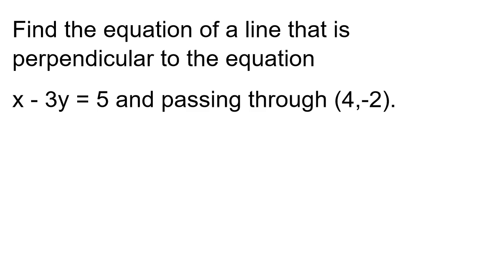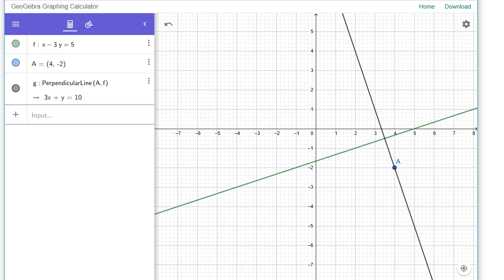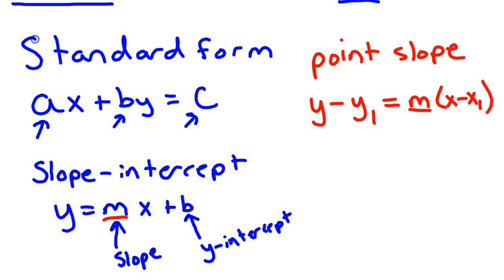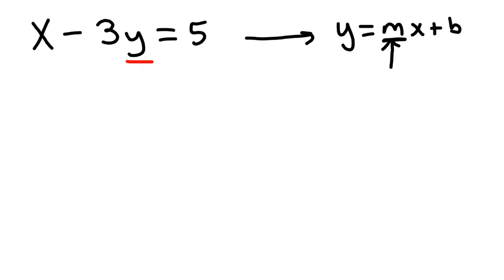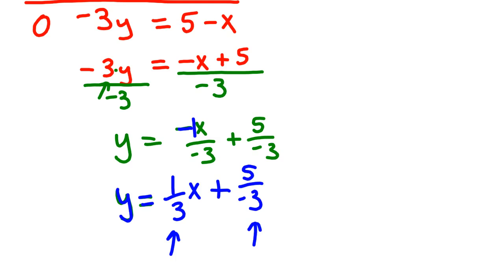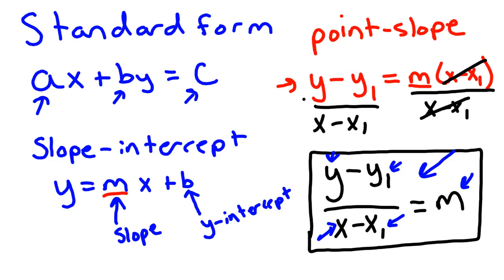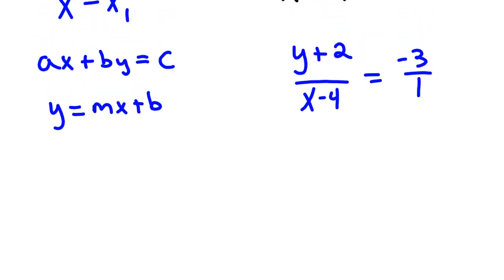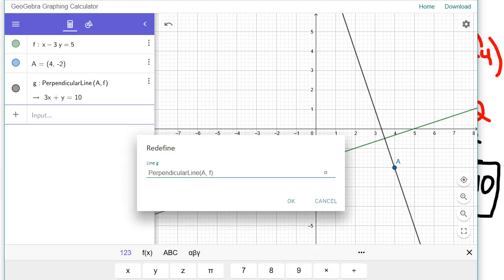How to find the equation of a line perpeduclar through a poi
One of the trickiest problems in Algebra.  If you master this, then you are working your way to ninja skills in algebra.  Find the equation of a line that is perpendicular to the equation x - 3y = 5 and passing through the point (4,-2).